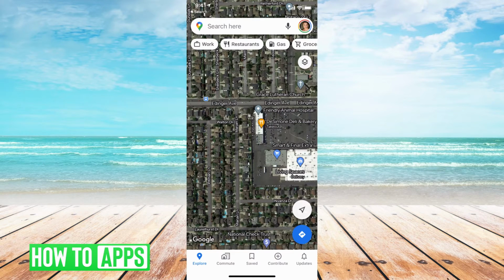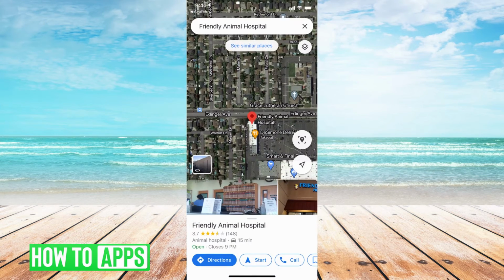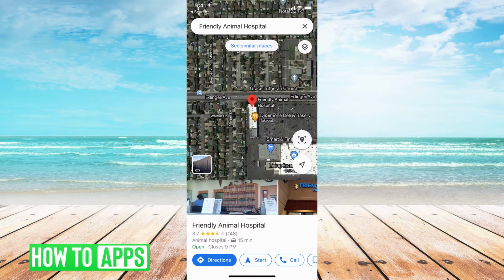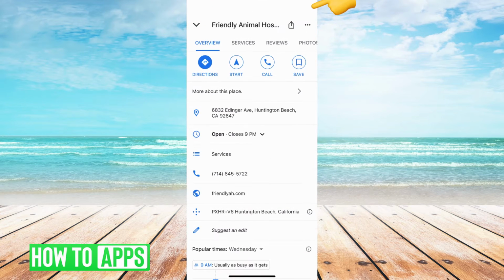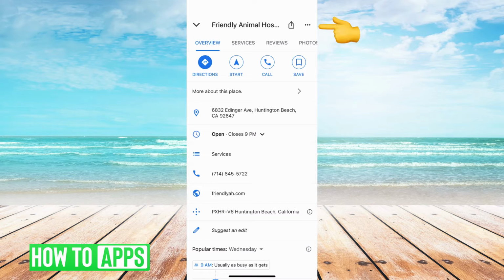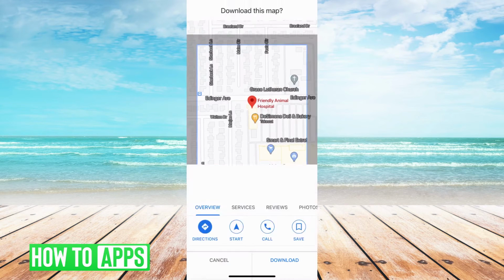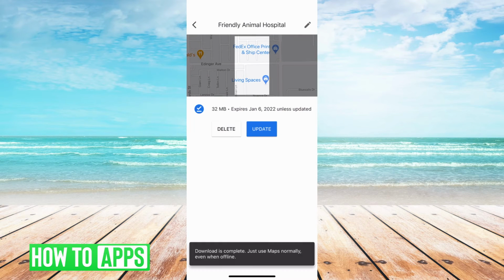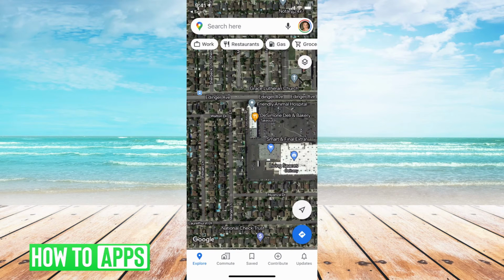How To Download Offline Maps In Google Maps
Learn how to quickly download offline maps in Google Maps with this tutorial.

Google Maps is the gold standard for getting directions and navigating your neighborhood or wherever you're going on vacation. One of my favorite parts of Google Maps is the ability to download offline maps. It's quick and easy to download them and it gives you the ability to use Google Maps even though you may not have any signal or internet.

I personally download an offline map of entire areas when I travel. For instance, are you going to southern France later this month? Just download offline maps of southern France and you can navigate around without using any cellular or WiFi internet data. Unfortunately, the maps are a bit limited and won't give you real-time traffic information and will limit the information it has on various restaurants or businesses. This trick works perfectly on the iPhone iOS and Android.